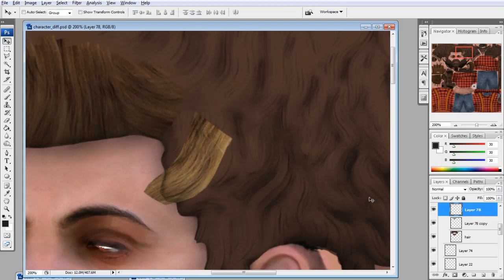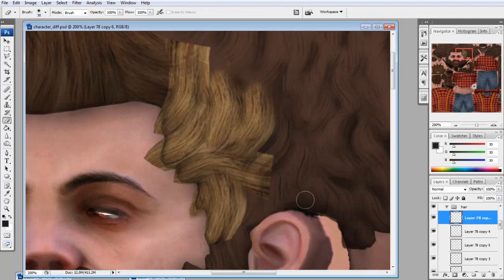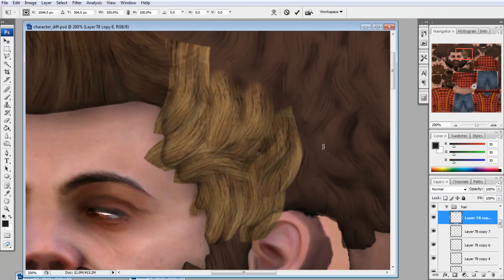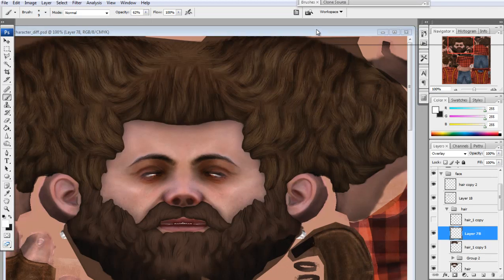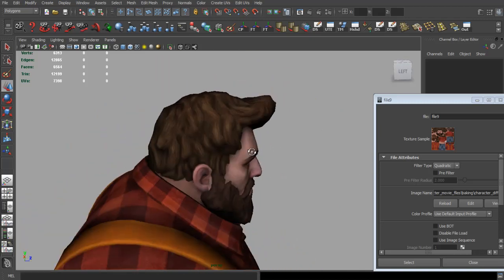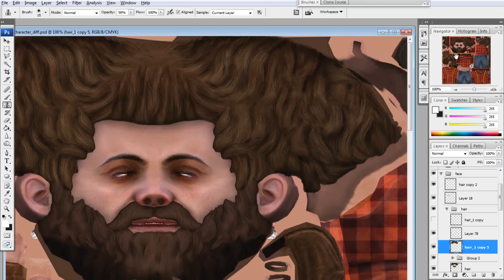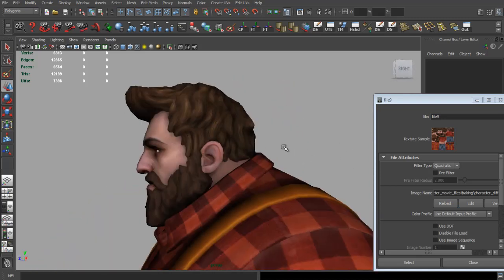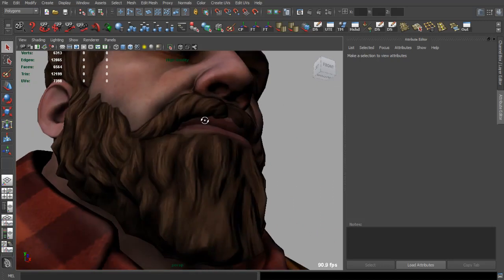26 texturing part 9